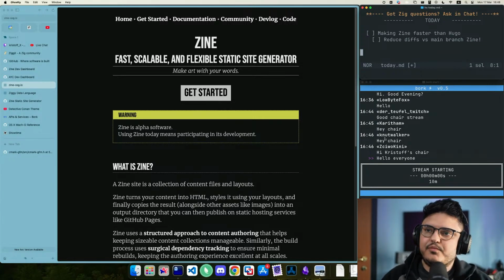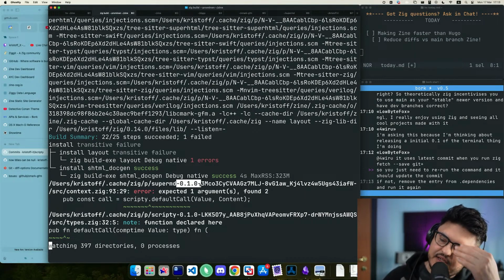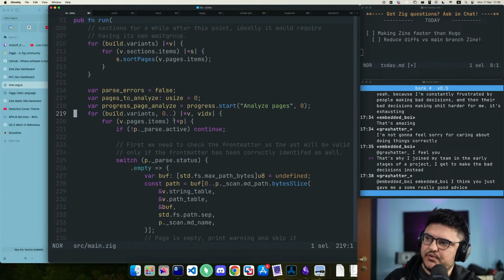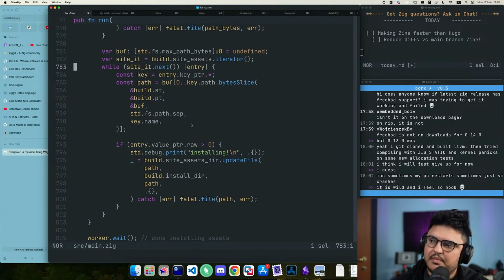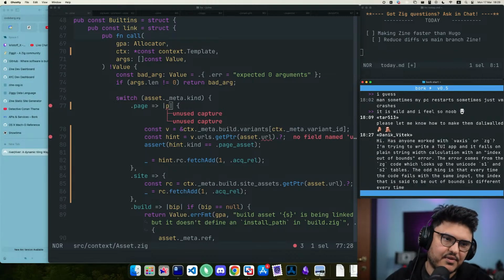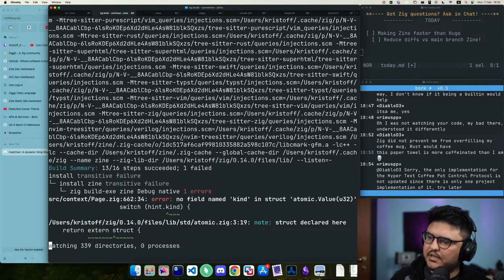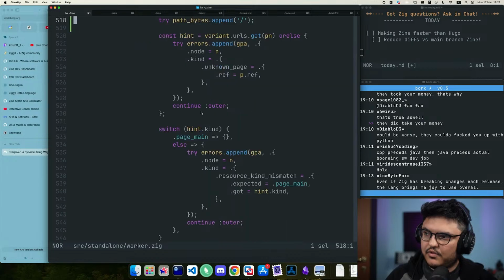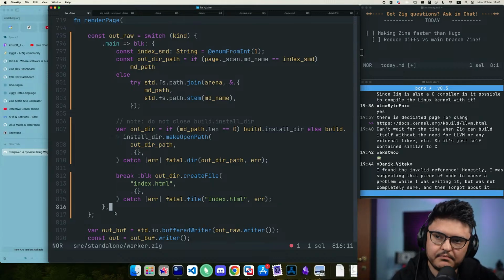[Zig Livecoding] Working on Zine, my static site generator written in Zig